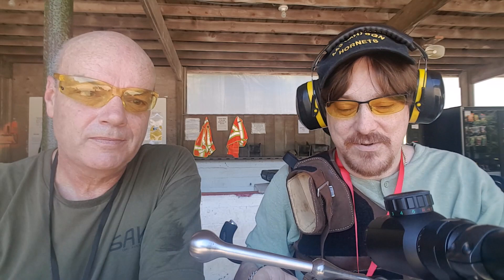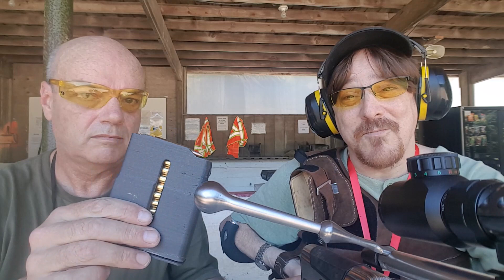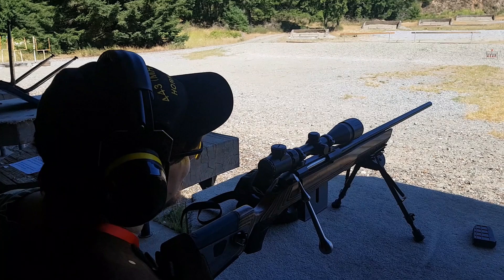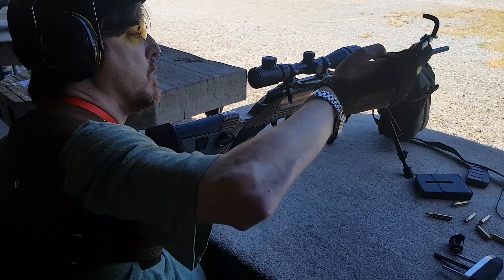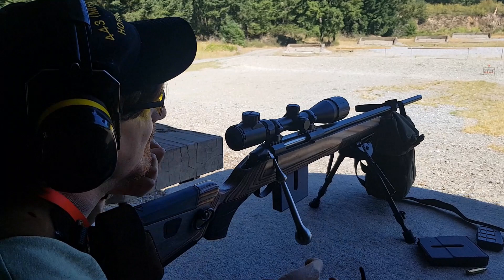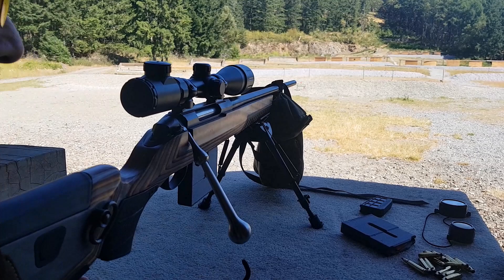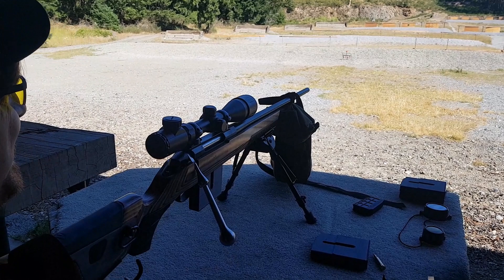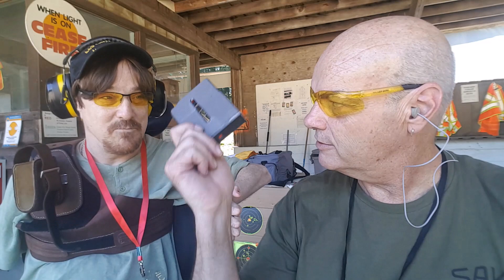Tikka custom bolt extension (adapted for disabled shooter)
My quadriplegic friend "the SunRise Kid" tries out a custom bolt extension and some 10 round mags on his Tikka T3x rifle. Bolt extension works great! mags, not so much...BUT, the "Kid" has since contacted the maker/seller of the mags and he has offered to replace them. Follow up video to come.
Shooting equipment used was created by Travis Bond of Victoria B.C. Also a big thanks to BLR Fabrication Ltd for the help finishing the bolt.